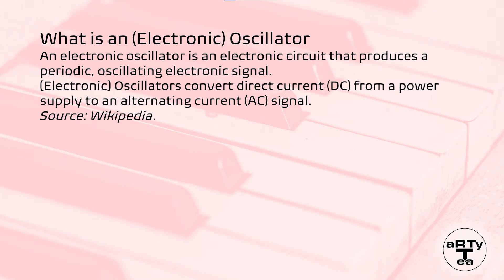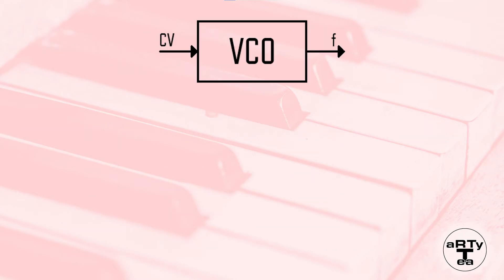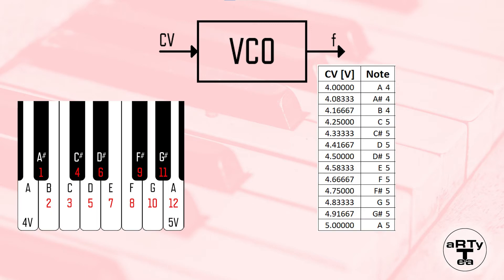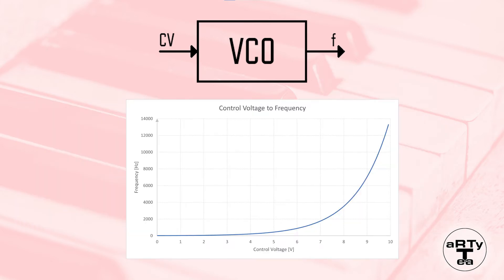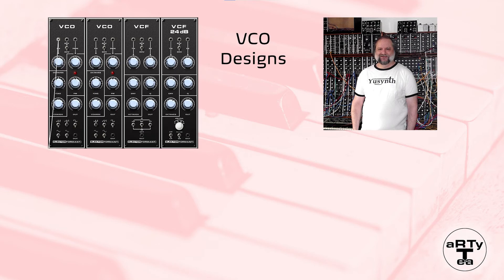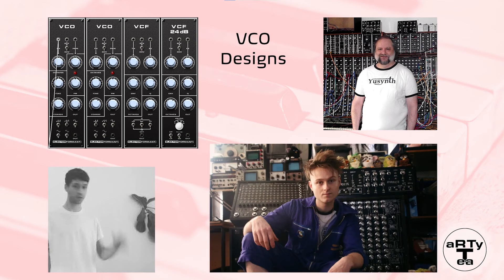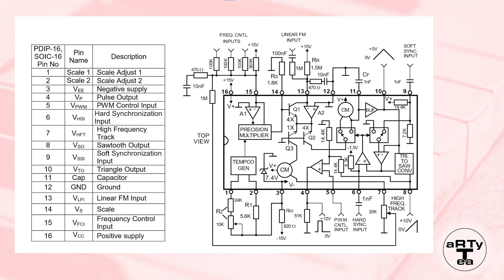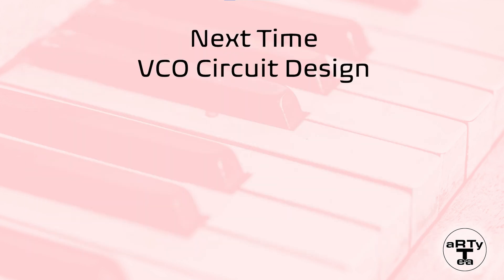Building a DIY Modular Synth from Scratch - S01E03 - VCO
Building a DIY Modular Synth from Scratch - Voltage Controlled Oscillator

S01E03

In this episode, we will explore what we need, to make ourselves a Voltage Controlled Oscillator (or VCO).

Projects mentioned in this video:

Formant: see this video from Look Mum No Computer (the link to the Formant book is in the description)